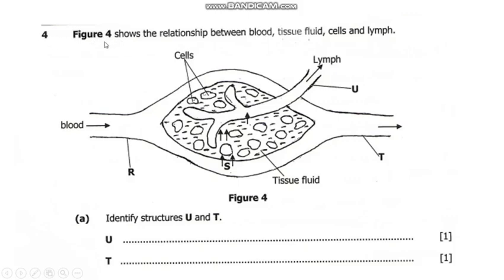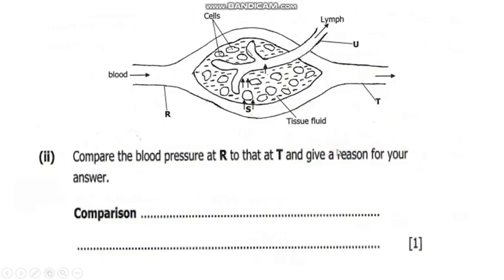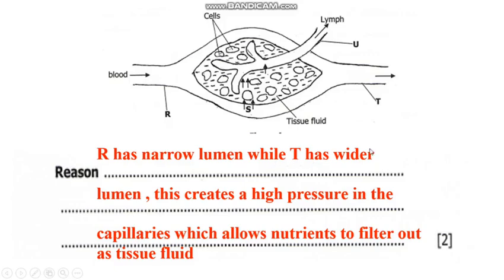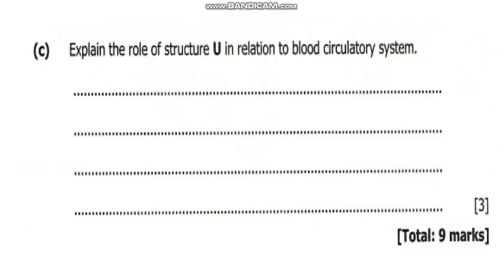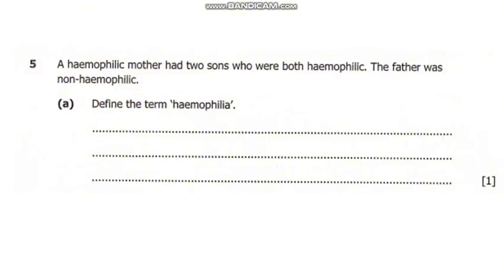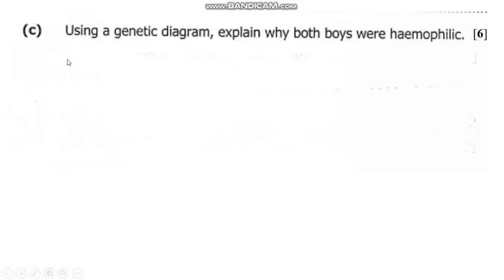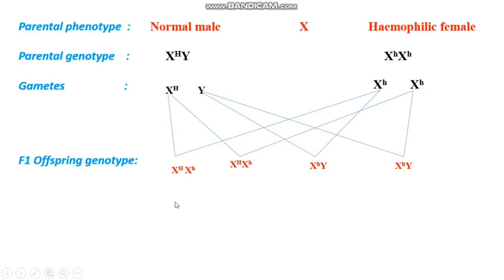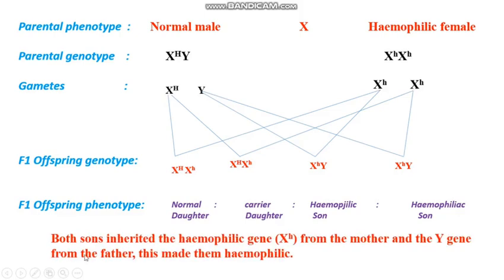2023 BIOLOGY PAPER 2 GCE QUESTION 4 TO 5 PART 2